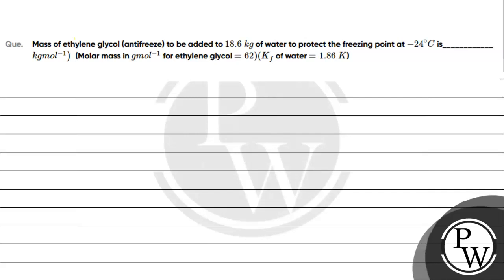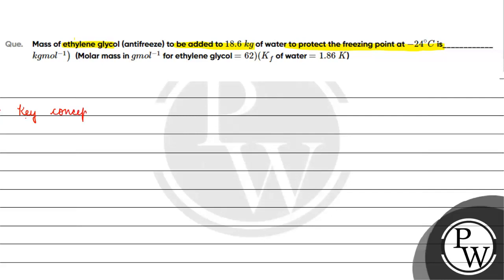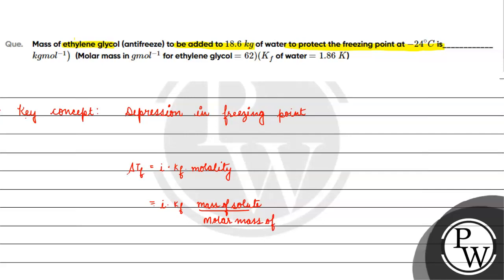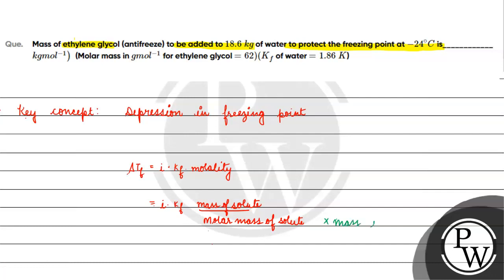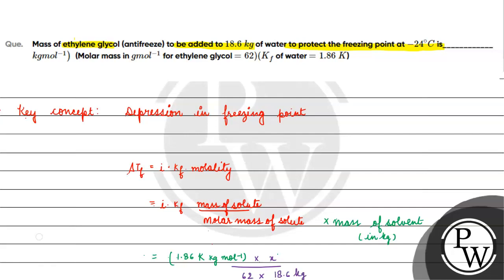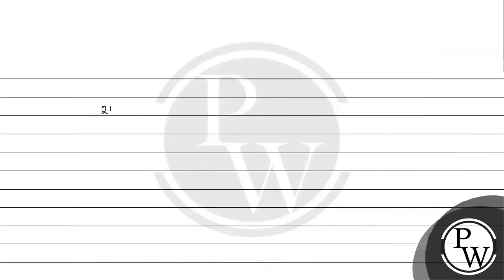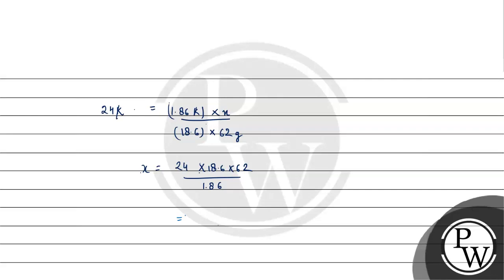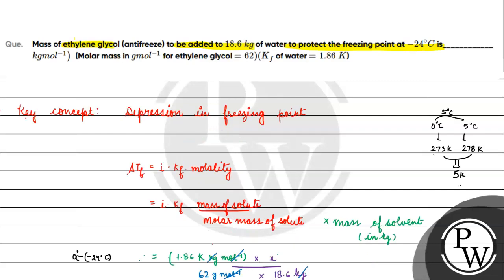Que Mass of ethylene glycol antifreeze to be added to 18 6 mathrm ~kg of water to pro....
Que Mass of ethylene glycol antifreeze to be added to 18 6 mathrm ~kg of water to protect the freezing point at 24 circ mathrm C is mathrm kgmol 1 Molar mass in mathrm gmol 1 for ethylene glycol left 62 right left K f right of water 1 86 mathrm ~K📲PW App